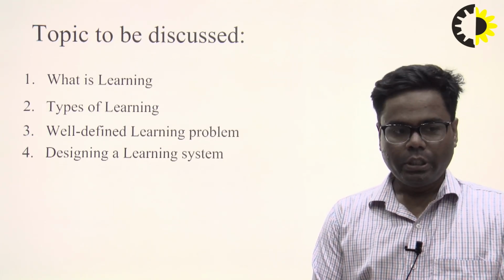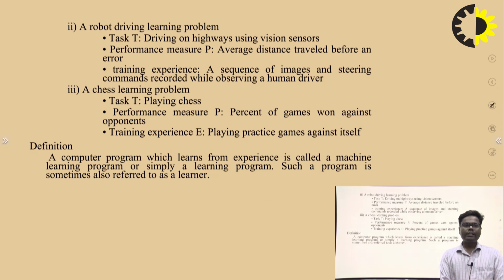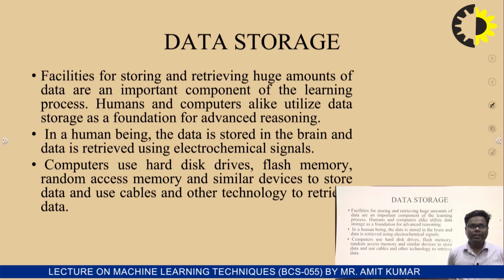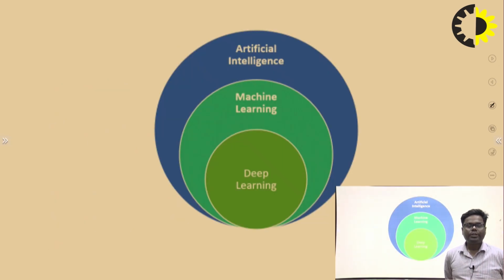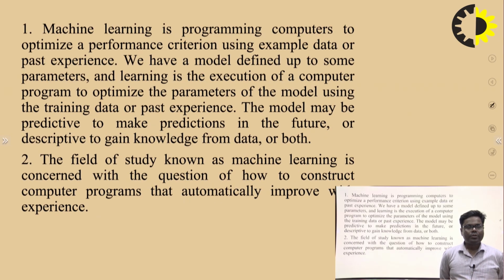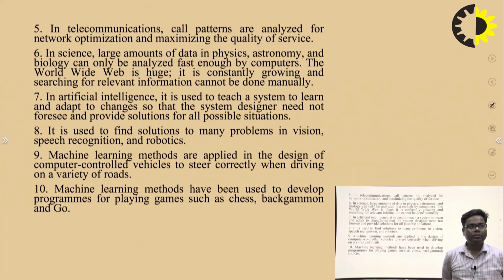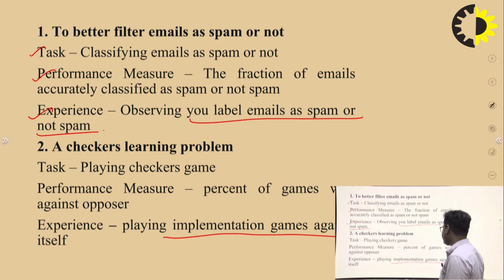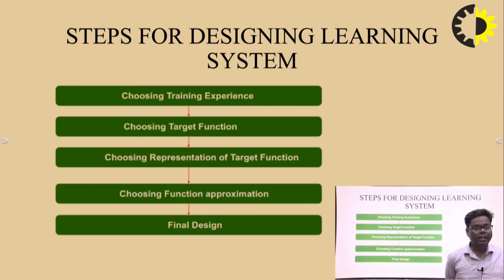INTRODUCTION | MACHINE LEARNING TECHNIQUES | LECTURE 01 BY MR. AMIT KUMAR | AKGEC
This lecture provides a clear introduction to Machine Learning Techniques, covering the basic ideas behind how machines learn from data. Mr. Amit Kumar explains the fundamentals in a simple and structured way, making it ideal for beginners.
📘 Topics Covered:
• Supervised Learning
• Unsupervised Learning
• Reinforcement Learning
• Applications of Machine Learning
• Importance of Machine Learning
🎓 Useful for:
• AKTU syllabus & university exams
• Career foundation in AI & Data Science
📍 Institute: Ajay Kumar Garg Engineering College (AKGEC)